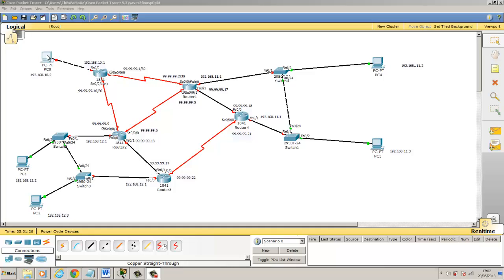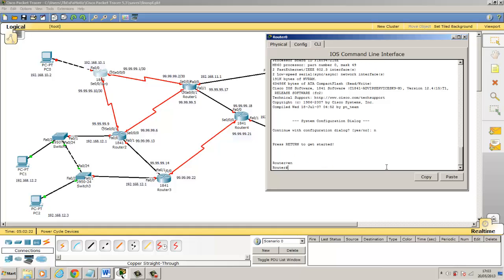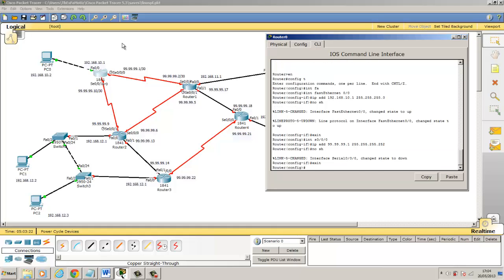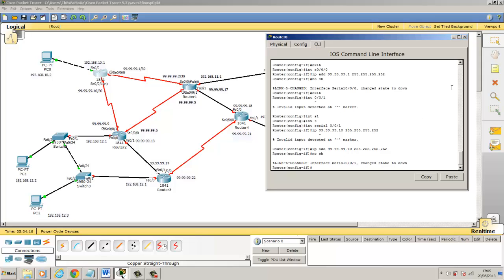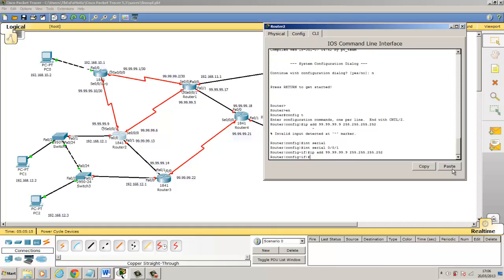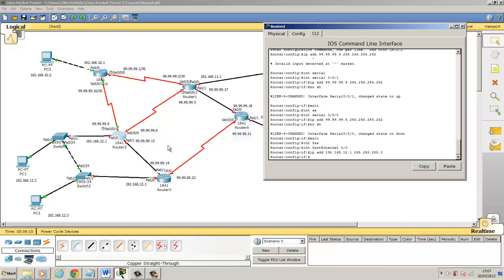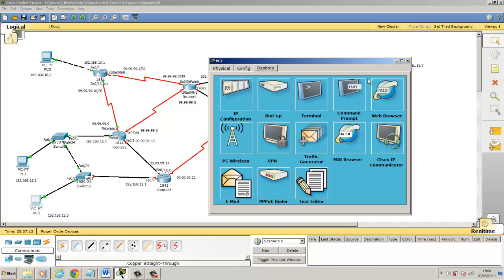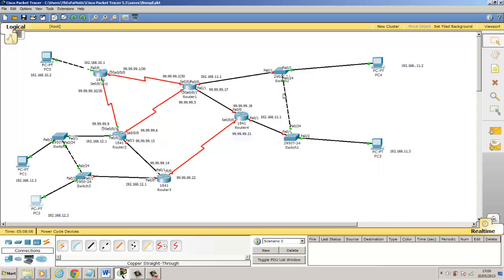How to setup ospf and redundancy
Part 2 configuring IP addresses for use in OSPF-Redundant network